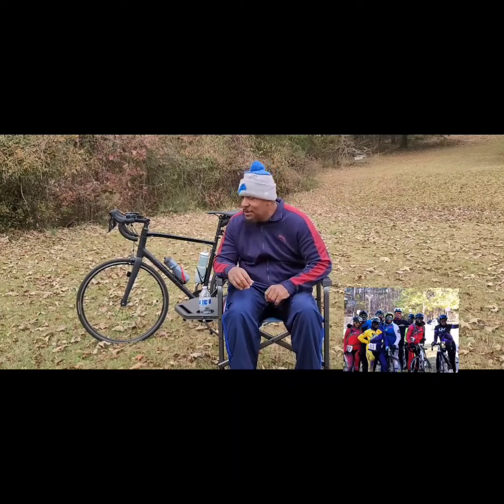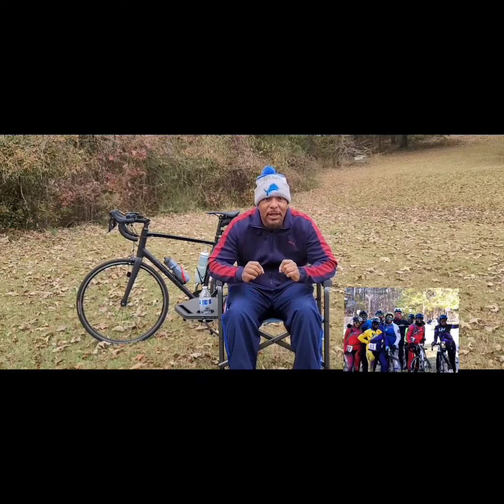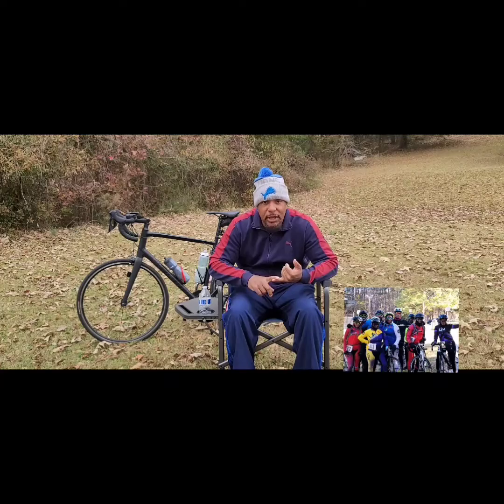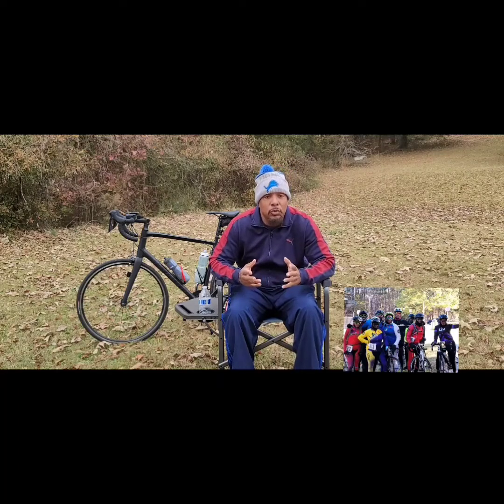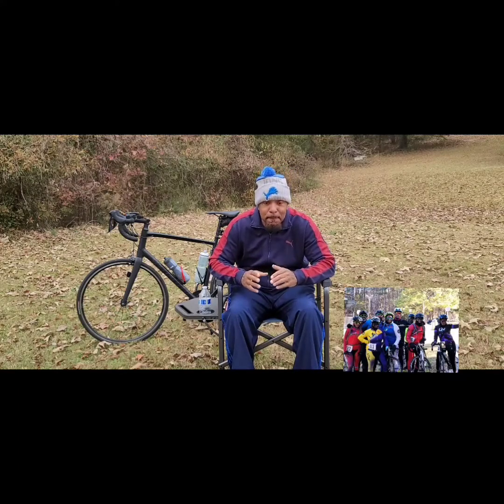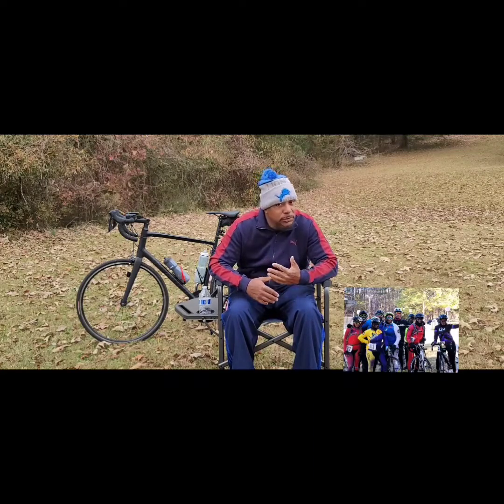My Century Journey One Dog Bite, 3 Flat Tires & A Fall🚴🏿